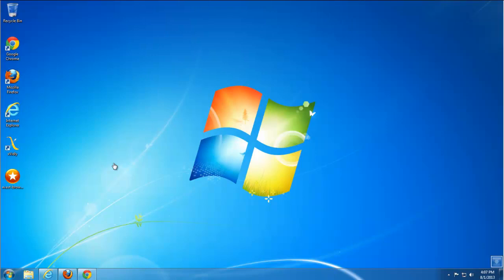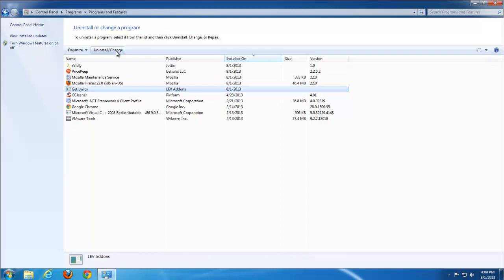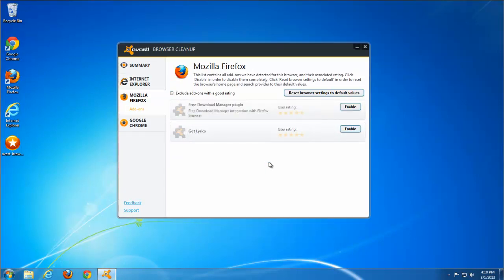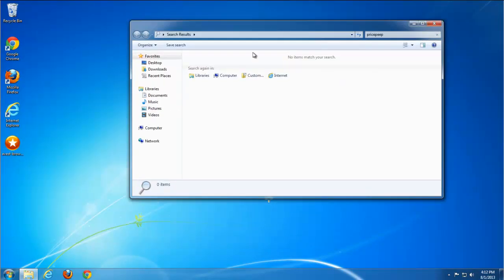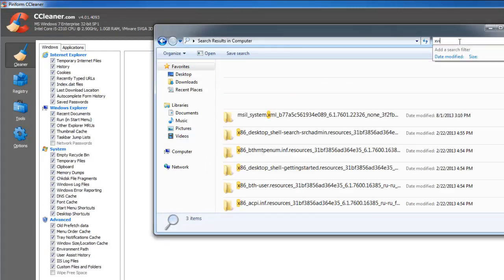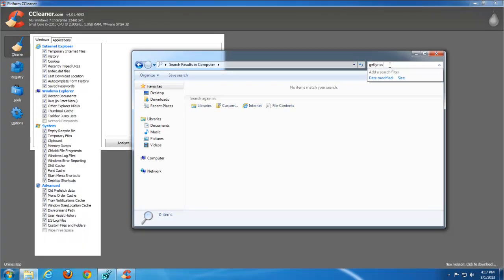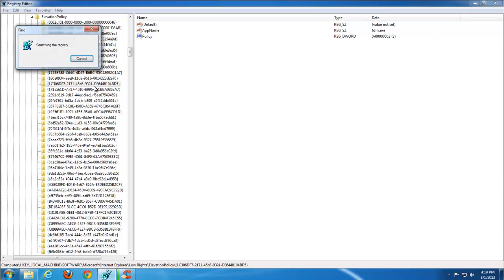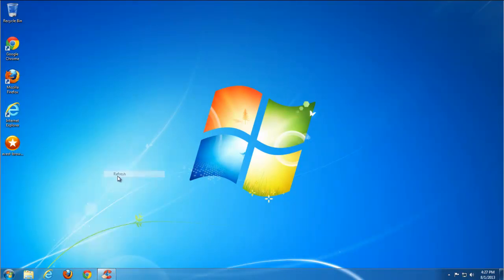How to remove "Ads not by this site" virus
Complete and actual tutorial that will show how to remove browser add-ons causing Ads not by this site banners and all leftover items in registry. I will show how to fix problem in 3 popular browsers (Internet Explorer 10, Firefox, Google Chrome).

Komplette und aktuelle Tutorial, das zeigt, wie Browser-Add-ons verursacht "Ads not by this site" Banner und alle übrig gebliebenen Elemente in der Registry entfernen. Ich werde Ihnen zeigen, wie man Problem in drei gängigen Browsern (Internet Explorer 10, Firefox, Google Chrome) zu beheben.

Tutorial completo y real que se mostrará cómo eliminar navegador add-ons que causan "Ads not by this site" banners y todos los elementos sobrantes en el registro. Yo te mostraré cómo solucionar problemas en tres navegadores más populares (Internet Explorer 10, Firefox, Google Chrome).

Tutoriel complet et réel qui vous montrera comment faire pour supprimer navigateur add-ons causant "Ads not by this site" bannières et tous les éléments restants dans le registre. Je vais vous montrer comment résoudre problème en trois navigateurs populaires (Internet Explorer 10, Firefox, Google Chrome).

Add-on related to this issue:
Get Lyrics
PricePeep
xVidly